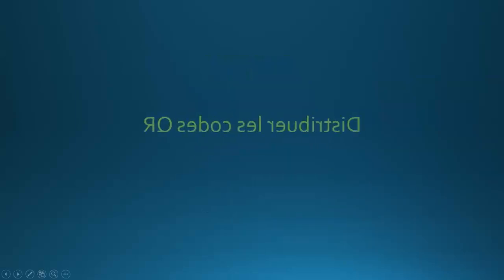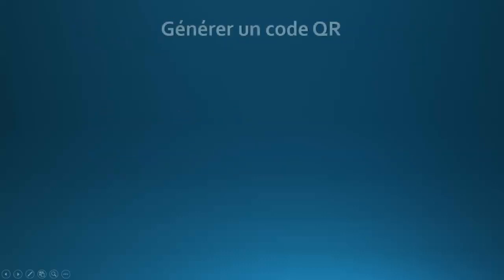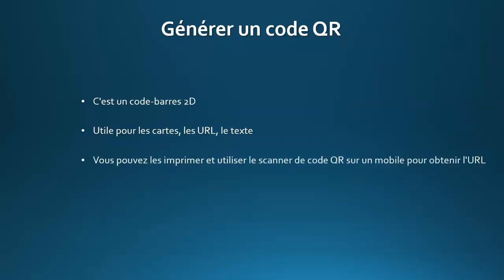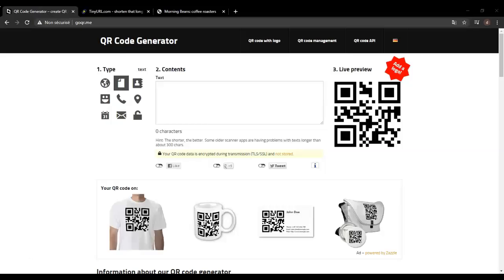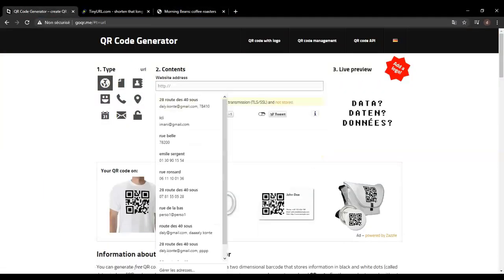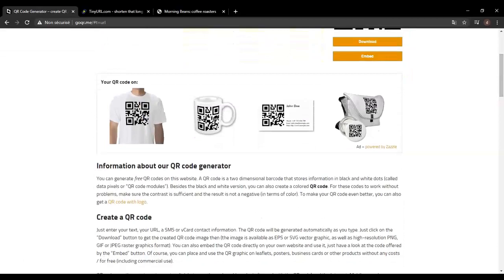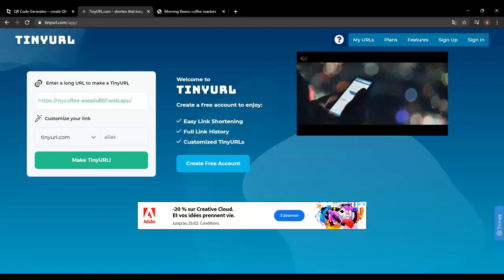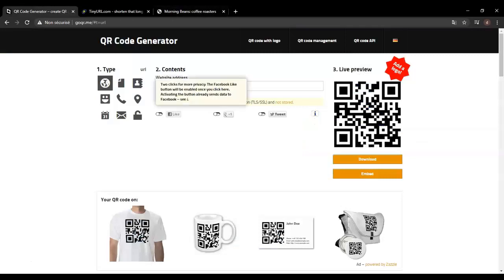Learn HTML 5 6 3 distribute QR codes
In this video, I'm going to teach you how to distribute QR codes using HTML 5 and 6. QR codes are a great way to share information with people who don't have access to a smartphone or computer.

By the end of this video, you'll be able to create and distribute QR codes using HTML 5 and 6. This is a great skill to have if you want to create mobile apps or create QR codes for your business. So what are you waiting for? Learn HTML 5 6 3 distribute QR codes today!
In this video, we're going to learn how to create and distribute QR codes. QR codes are a great way to promote your business, website, or event, and this video will teach you how to create and distribute them quickly and easily!If you're looking to learn more about QR codes, or to start using them in your marketing initiatives, this video is for you. By the end of this video, you'll be able to create and distribute QR codes quickly and easily!In this video, I'm going to teach you how to create and distribute QR codes using HTML 5 and 6.QR codes are a great way to share information with people who have smartphones, and this video will teach you how to create and distribute QR codes quickly and easily.If you're looking to learn HTML 5 and 6 and use QR codes in your web applications, then this video is for you! By the end of this video, you'll be able to create and distribute QR codes quickly and easily. 🔗 Tous nos cours gratuits